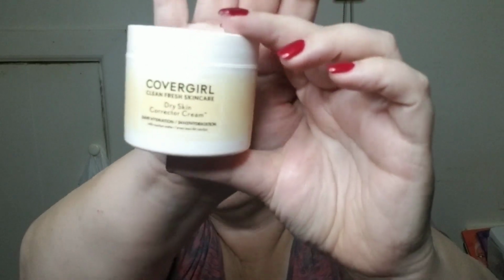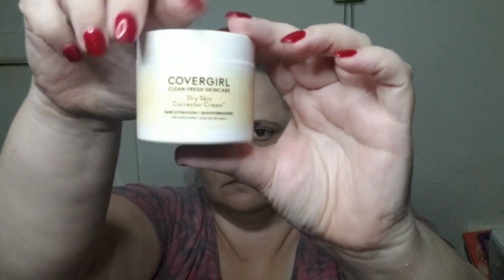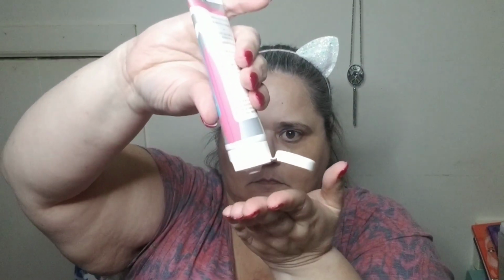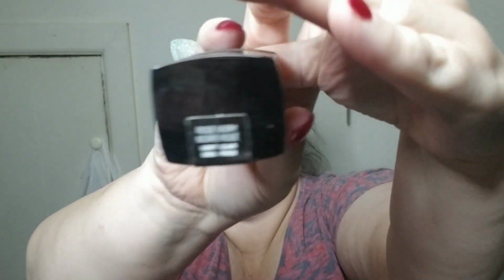Wheel Series 63 final look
Musician: AAPOfficial and Leo Valentine